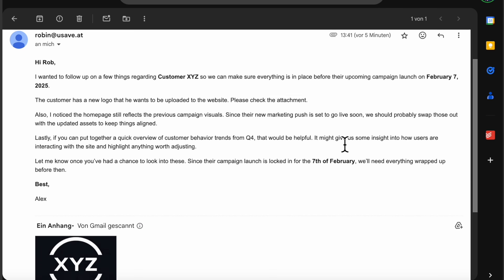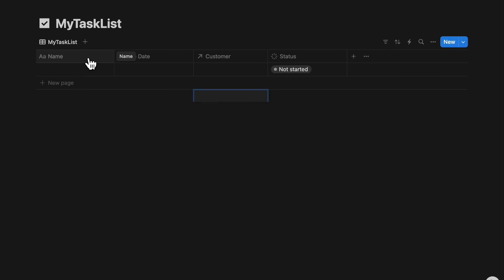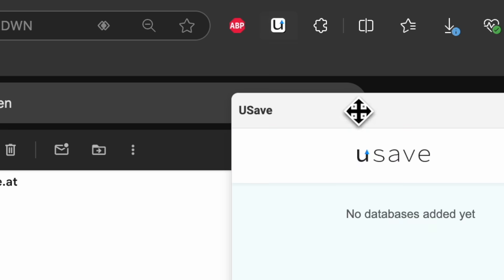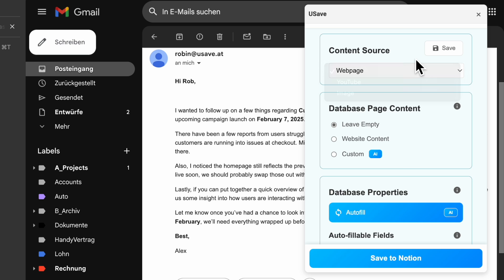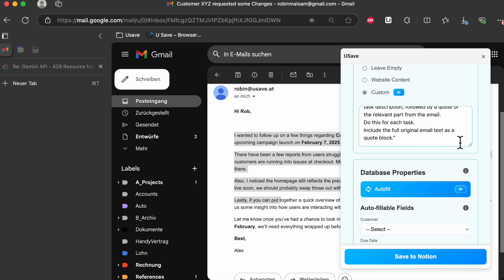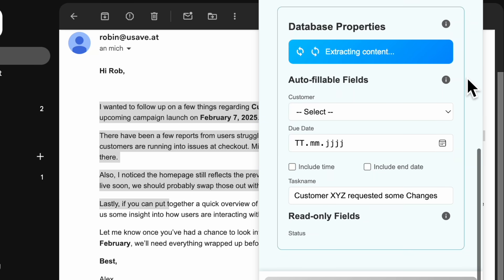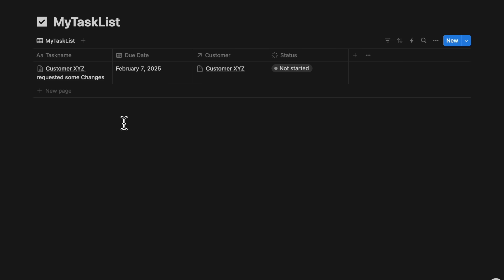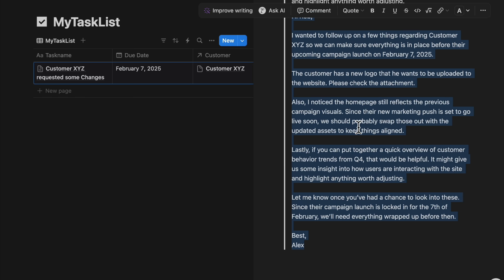Turn Emails into Notion Tasks - Usave UseCases #2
Prompt:
"Create a task list from the email.
For each task, include a checkbox with the task description, followed by a quote of the relevant part from the email.
Do this for each task.
Include the full original email text as a quote block.”

0:00 Intro
0:26 Walkthrough
2:35 Result